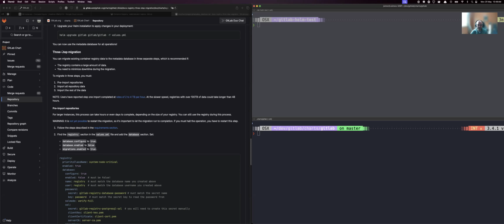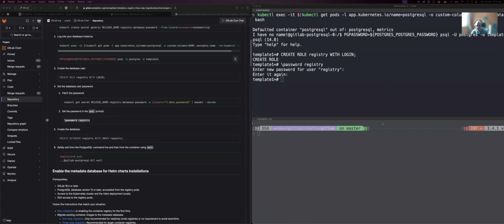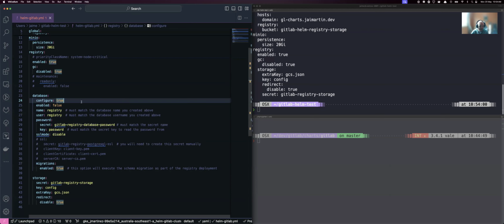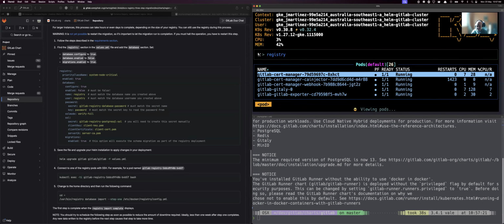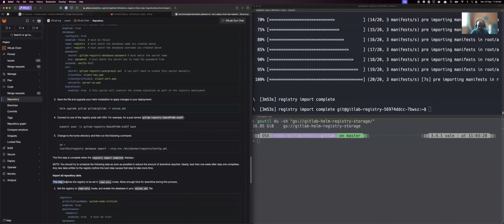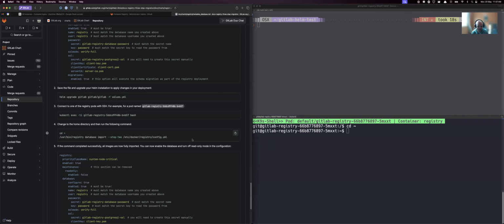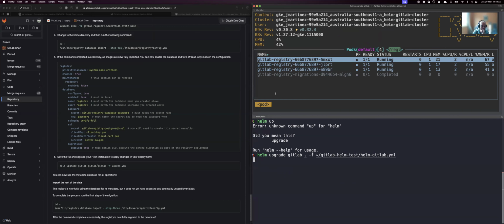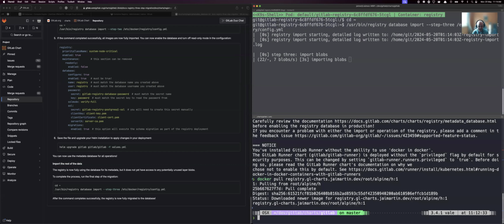Container Registry Metadata Database Three-Step Migration for Helm Charts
Registry Size: 16.85GiB

Durations:
1. Step one: 3m58s
2. Step two: 38s
3. Step three: 3m6s